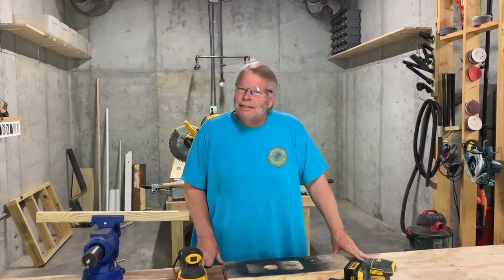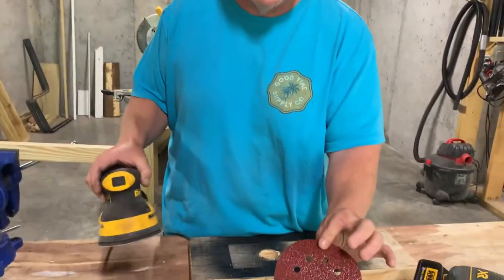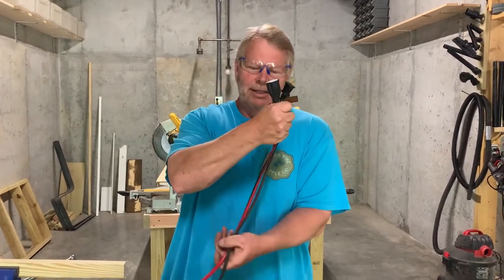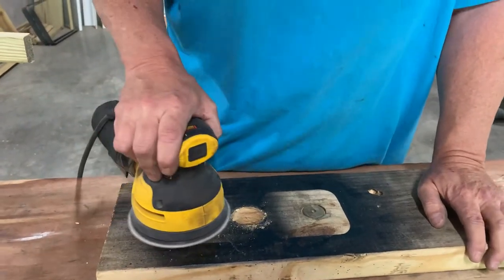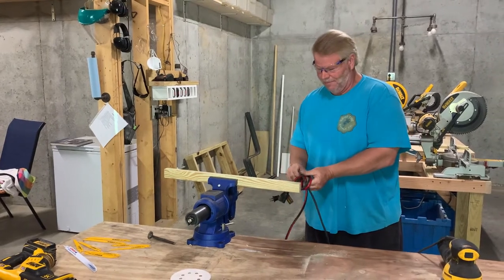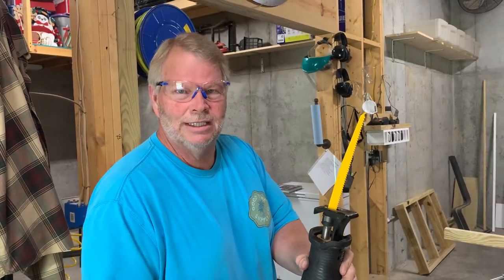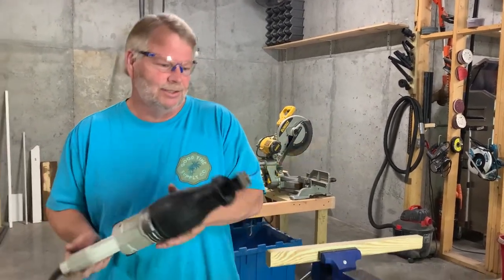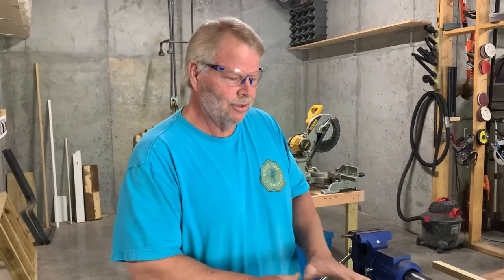Orbital Sanders and Reciprocating Saws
NCCER lesson on Power Tools